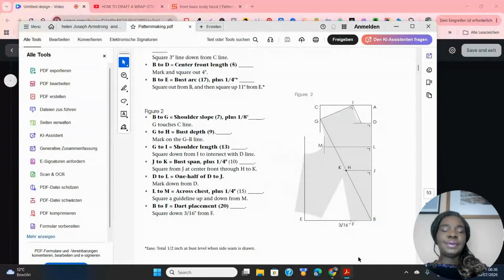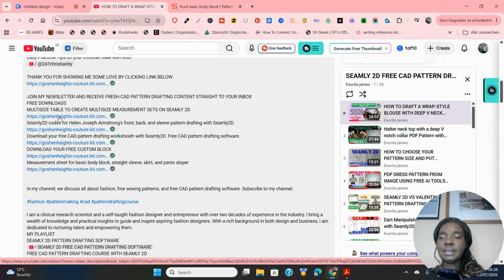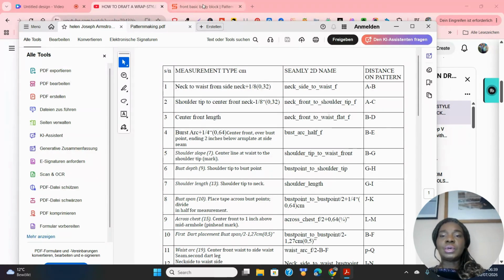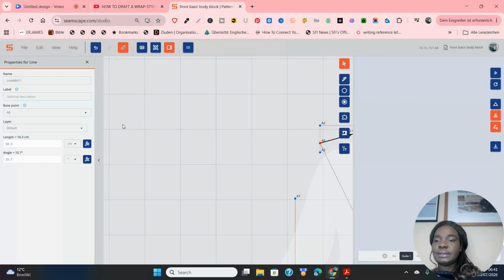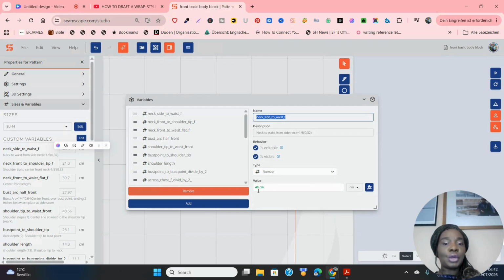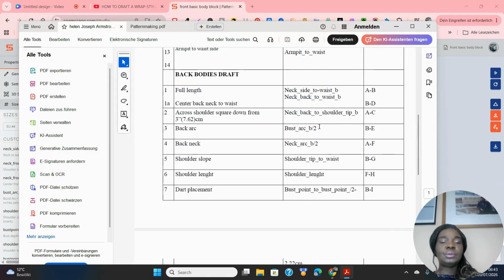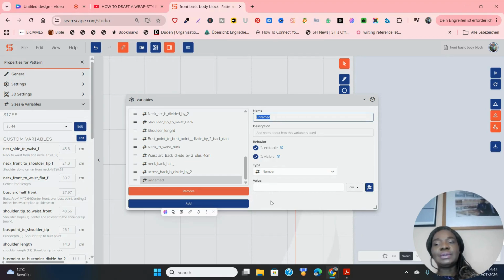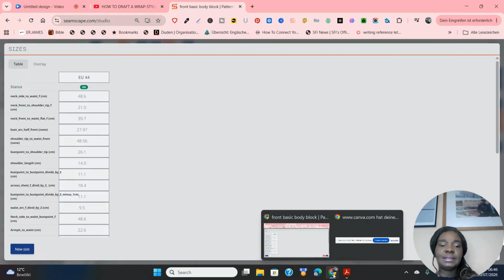SEAMSCAPE TUTORIAL: HOW to create variables and sizes on seamscape free 2D 3D VIDEO 3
HOW to create variables and sizes on seamscape free 2D 3D VIDEO 3

3D VIRTUAL FASHION DESIGN